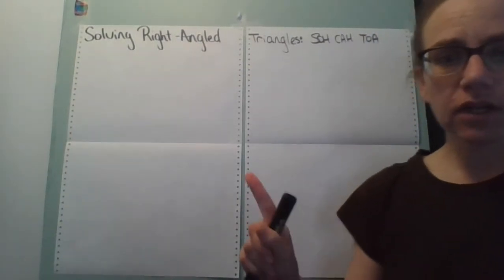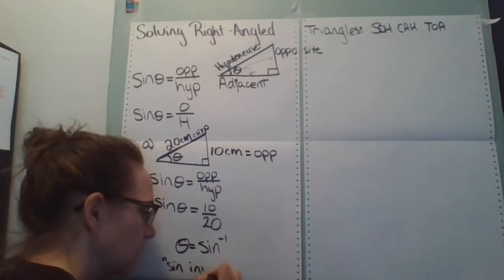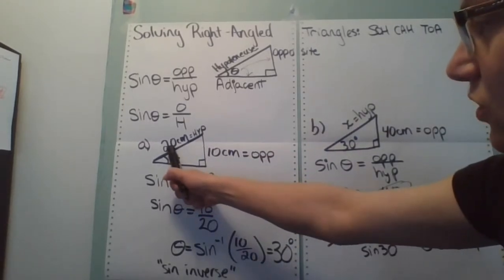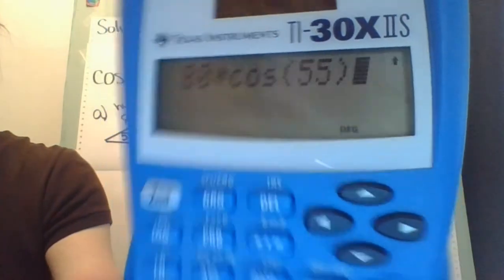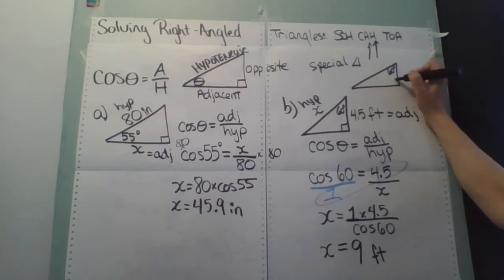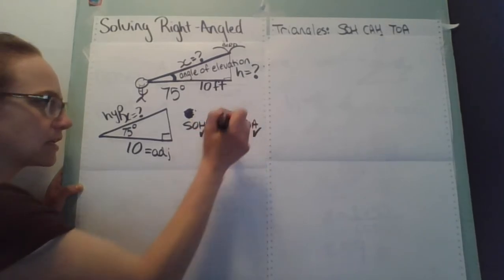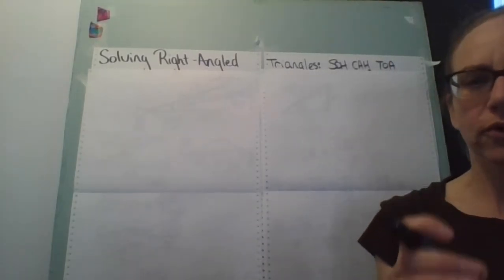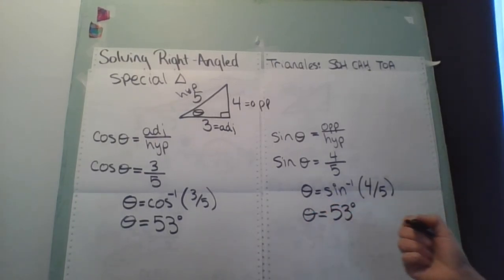MCF3M Trig Sin Cos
Solving right angled triangles using sin(angle) = opposite / hypotenuse and cos(angle) = adjacent / hypotenuse